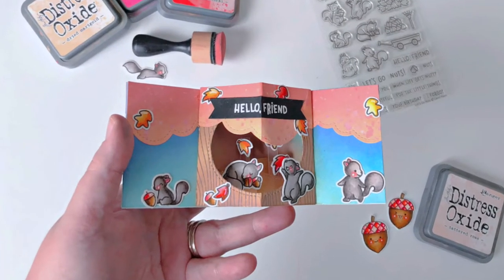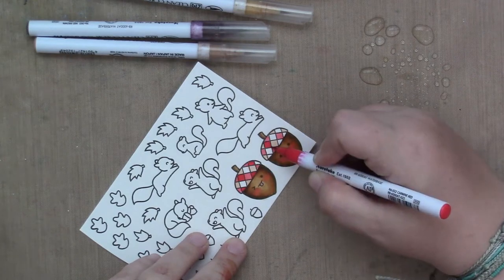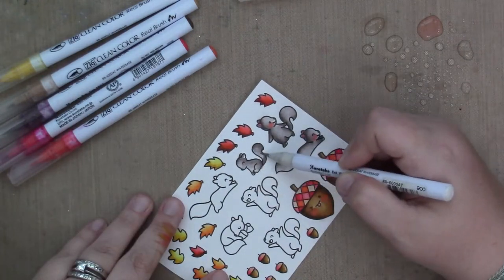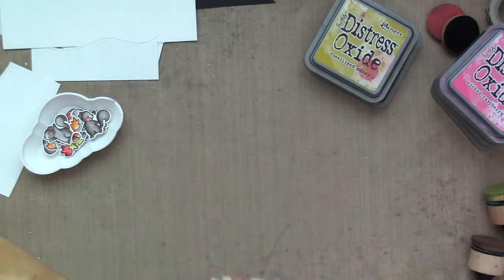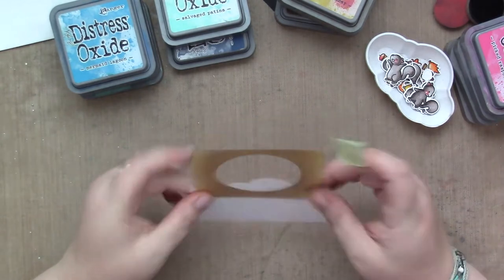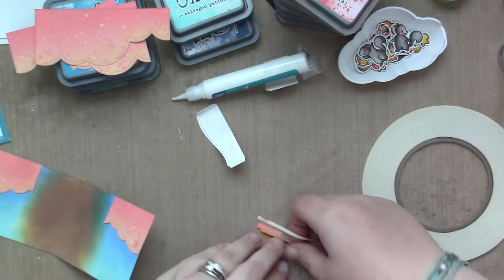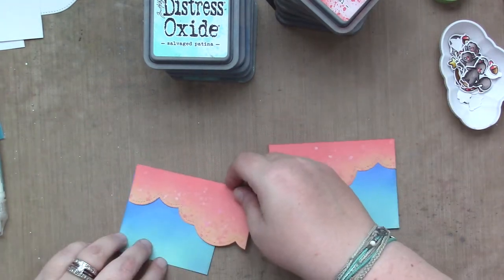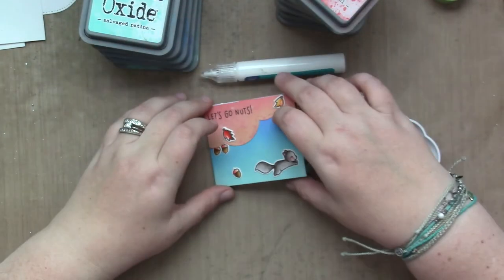Lawn Fawn Center Picture Window Die Card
Join me as I create a cute, fun and 3D card using Lawn Fawn products!

This card is up on the Lawn Fawn blog, so be sure to check it out!

Distress Oxide Inks: Abandoned Coral, Dried Marigold, Blueprint Sketch, Mermaid Lagoon, Salvaged Patina, Vintage Photo, Fossilized Amber and Walnut Stain